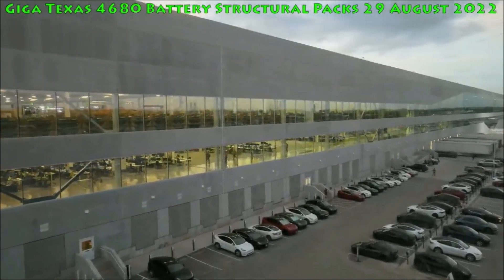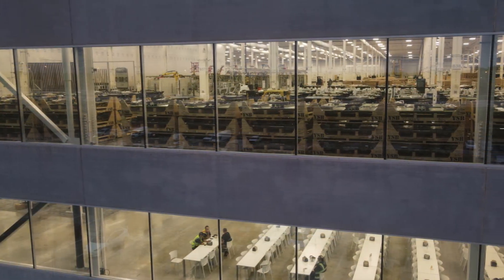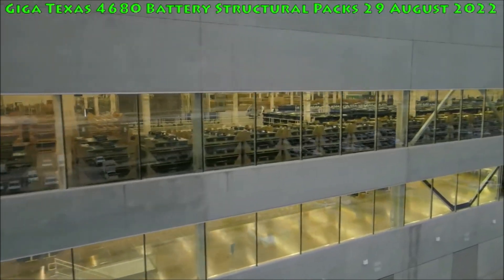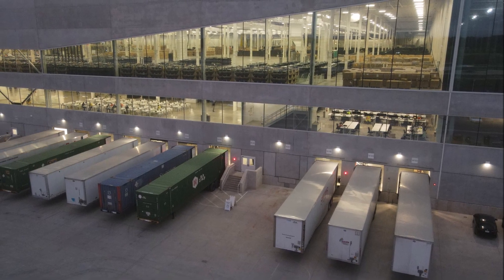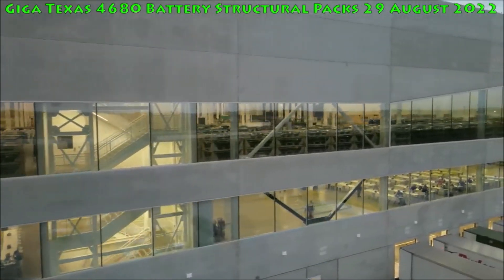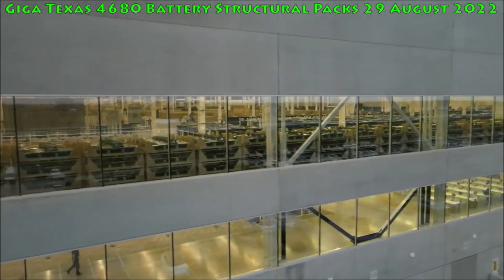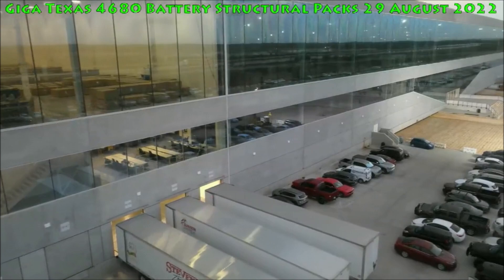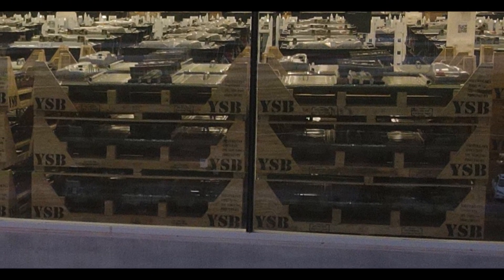Drone Captures Tesla Giga Texas' 4680 Battery Production, Then This Happened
Recent aerial photographs taken at Tesla Giga Texas electric vehicle plant suggest that Tesla is gaining some ground in its efforts to ramp the production of 4680 structural battery packs for its best-selling all-electric crossover.

These images are shared by Giga Texas observer and drone operator Joe Tegtmeyer. They show a large number of 4680 structural battery packs being stored on one of Giga Texas’ upper floors.

Simon Alvarez from Teslarati notes that there are some telltale signs that the batteries photographed at Giga Texas were 4680 structural packs. "Immediately noticeable from the images was the presence of seat mounting frames on the battery packs themselves. These seat mounting frames are where the Texas-made Model Y’s seats are directly installed, as featured and confirmed by Munro and Associates’ teardown," Alvarez notes.

He also notes that sighting of the structural battery packs at Giga Texas bodes well for Tesla’s 4680 ramp.